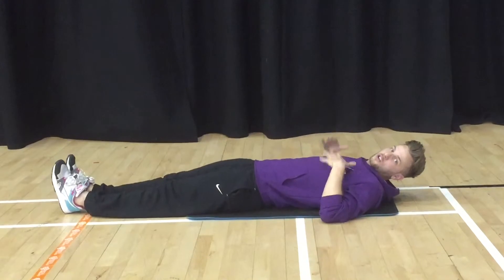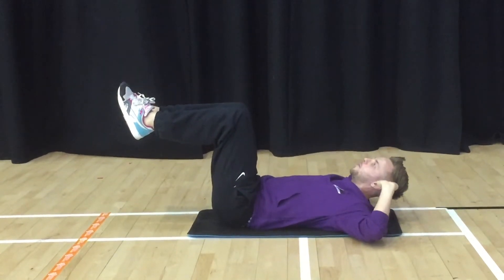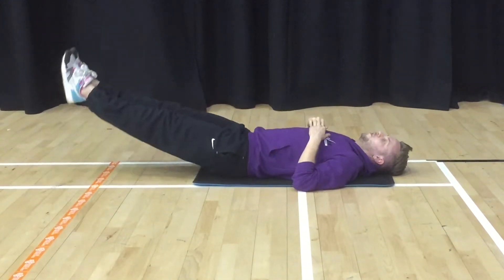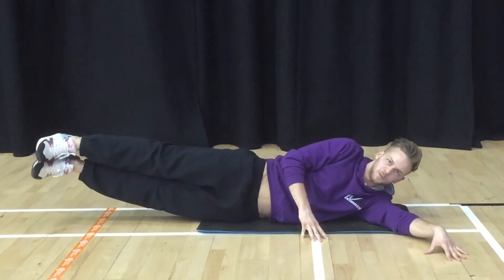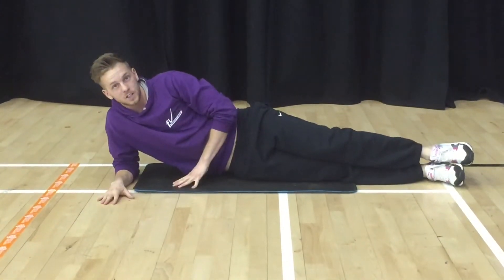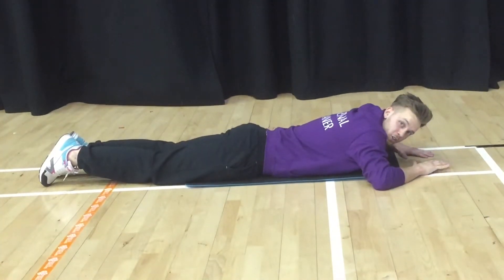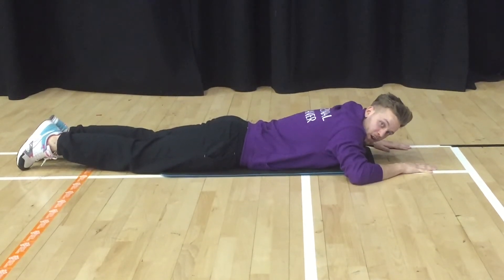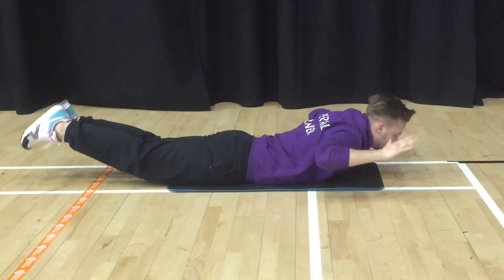Workout of the Month - Core Strength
Try our workout of the month from our Personal Trainer, Dale White. This month it's Core Strength

You can find Dale on Facebook and Twitter by searching Dale White FUPT